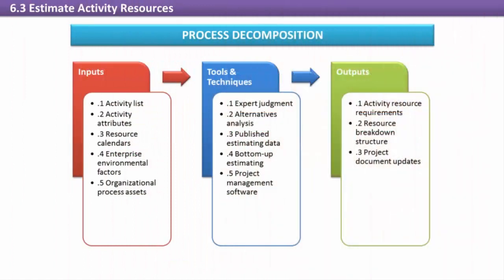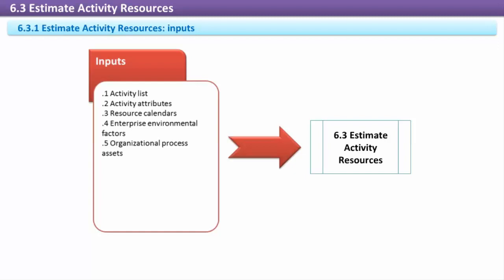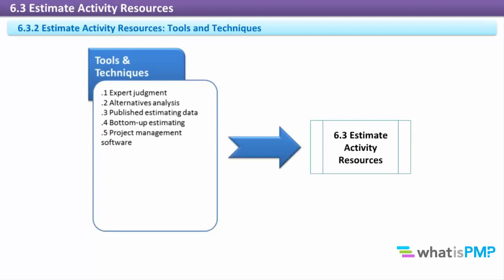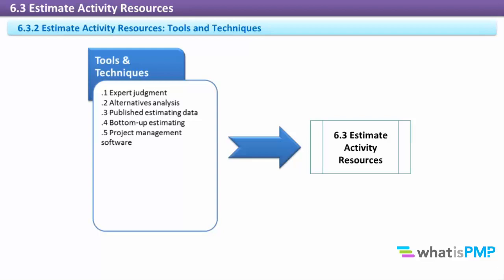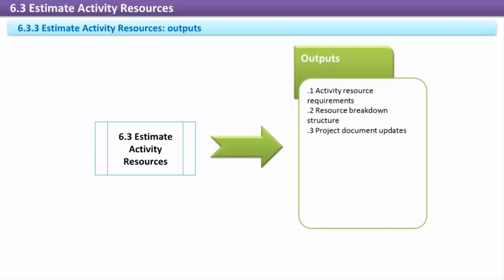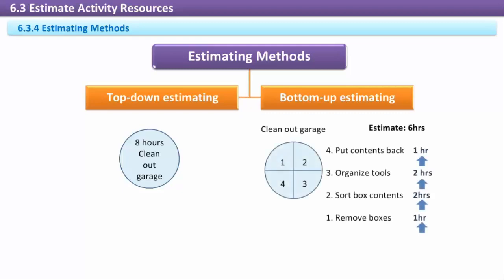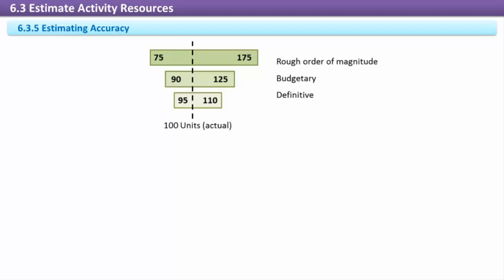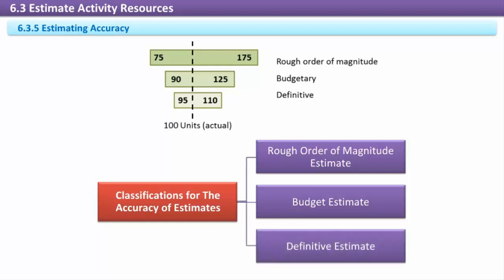6.3 Estimate Activity Resources Process | Project Time Management Knowledge Area | PMP® Training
6.3 Estimate Activity Resources Process | Project Time Management.

6.3 Estimate Activity Resources Process | Project Time Management Knowledge Area.

The Estimate Activity Resources process is concerned with identifying the quantities of resources needed for the project’s activities.

The project manager and team will evaluate each activity and identify what labor and goods are needed.

Resources are anything having a monetary cost and include materials, equipment, licenses, fees, and personnel needed for the project’s activities.

Estimating resource needs is usually performed concurrently with cost estimating.

6.3.1 Estimate Activity Resources: inputs

Activity list:
The activity list is the complete list of project activities that are needed to produce the work packages.
It's decomposed from the WBS work packages. It’s the source document this process needs to identify what resources are required.

Activity attributes:
The activity attributes document is a companion to the activity list. It provides sufficient detail to fully describe the activity, and any supplementary information about activity, such as its relationships, constraints, assumptions, dependencies, and responsible people.

Resource calendars:
This may be one or more calendars that identify when people, equipment, and material are available and for what lengths of time.
For example, a resource calendar would indicate when supplies were expected to arrive and in what quantity.
There is also a composite resource calendar that shows the availability of named human resources on the project as well as their skills.
These calendars are useful during resource estimating because alternative resources may need to be identified if there’s a shortage of the desired resource.

Enterprise environmental factors:
Any of the many enterprise environmental factors and systems that influence the project should be considered.
These factors can include its personnel, its organizational culture, its tolerance of risk, and its formal and informal hierarchy.
Organizations may also have custom or commercial analytical databases that can include cost estimating, risk, or demographic data.

Organizational process assets:
Organizational process assets are the source of existing policies, processes, organizational data, and knowledge. The organization may have policies relating to staffing, rental, leasing, and purchasing of material.

This tutorial covers the following subject matter:

Knowledge areas:

• Project Integration Management Knowledge Area.
• Project Scope Management Knowledge Area.
• Project Time Management Knowledge Area.
• Project Cost Management Knowledge Area.
• Project Quality Management Knowledge Area.
• Project Human Resource Management Knowledge Area.
• Project Communications Management Knowledge Area.
• Project Risk Management Knowledge Area.
• Project Procurement Management Knowledge Area.

Process groups:

• Initiating Processes.
• Planning Processes.
• Executing Processes.
• Monitoring & Controlling Processes.
• Closing Processes.

PMP Training.
PMP Certification.
Project Management.
Initiating Process.
Planning Process.
Executing Process.
Monitoring Process.
Closing Process.
Project Time Management Processes.
Project Time Management Tutorial.
Project Time Management PMP.
Project Time Management PMBok.
Project Time Management Video.
Project Time Management Example.
Project Time Management Tools.
Project Time Management Presentation.
Project Time Management Techniques.